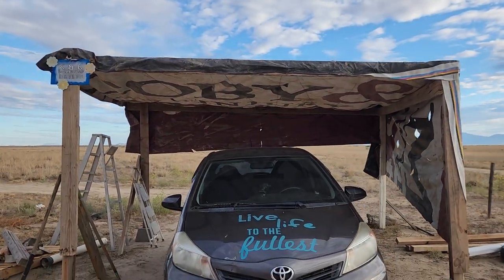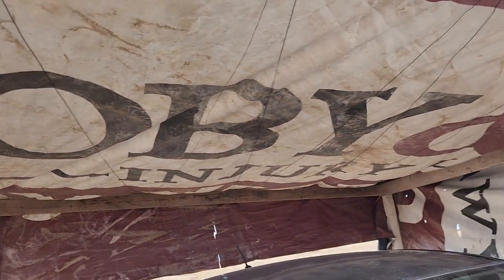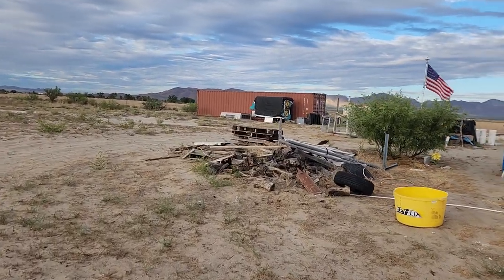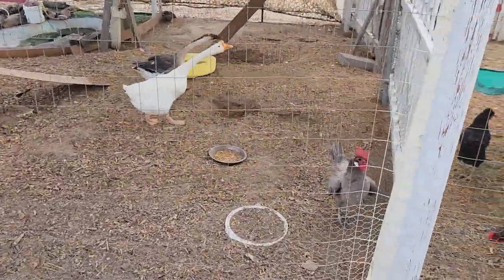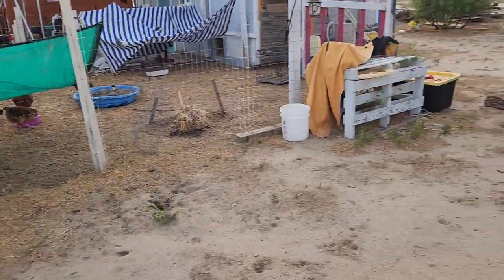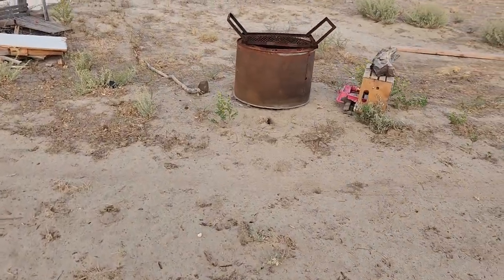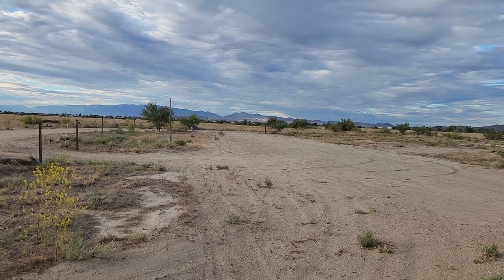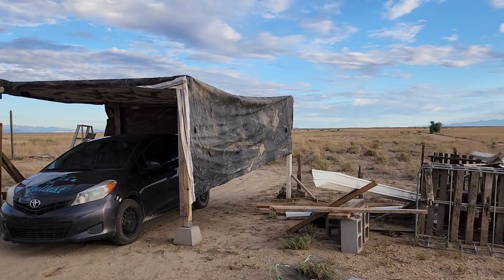Separated the geese and chickens and built a carport